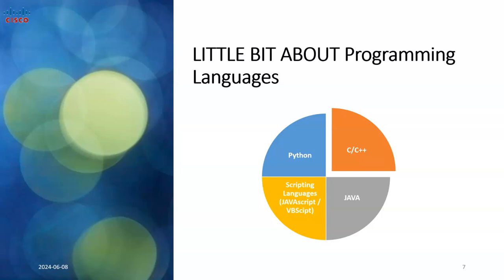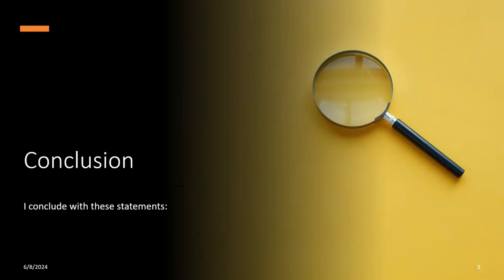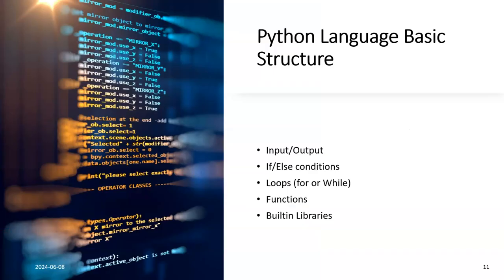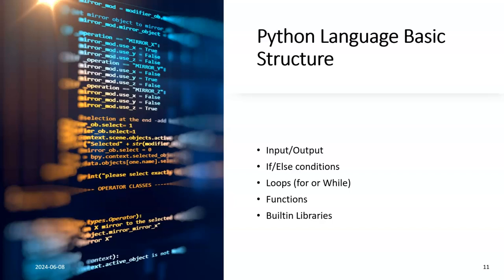Basics of Python Language